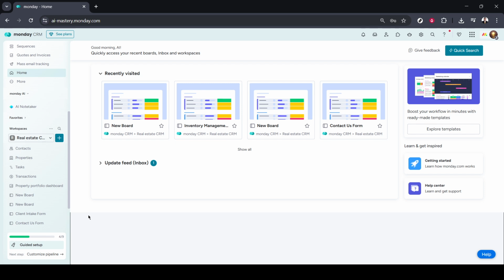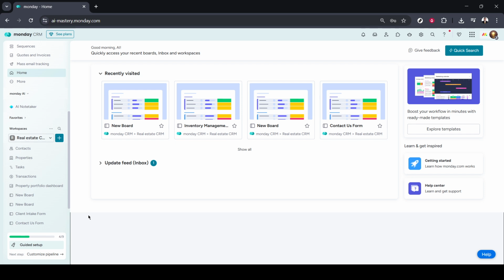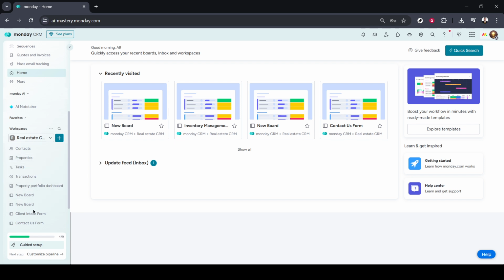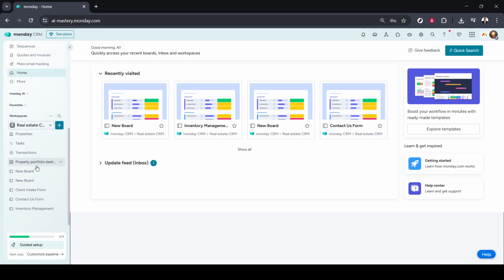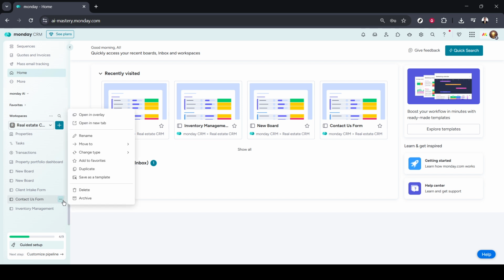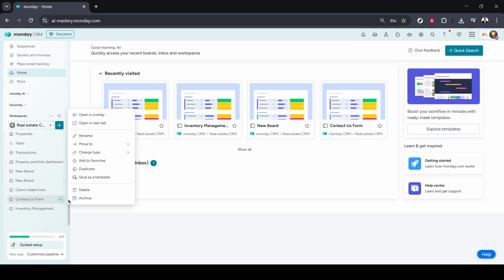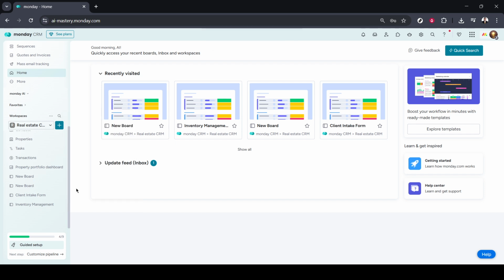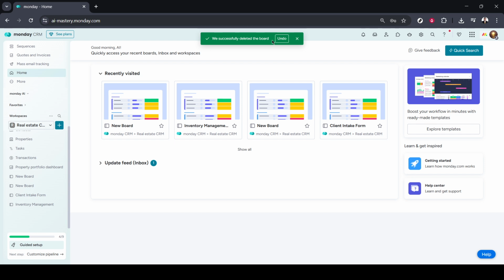How to Delete a Workspace in Monday.com (Updated 2026)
In this video, we discuss workspace settings and how to permanently delete a workspace in monday.com. We explain the difference between archiving and deleting to help you clean up monday data and manage your account securely in 2026.

00:00 Intro
00:30 Finding the Navigation Panel
01:05 Accessing Workspace Options
01:42 Confirming the Deletion
02:29 Summary and Conclusion